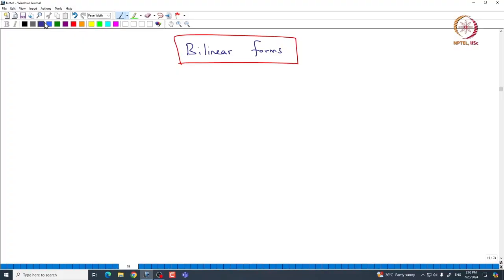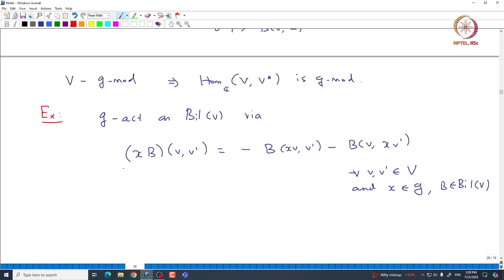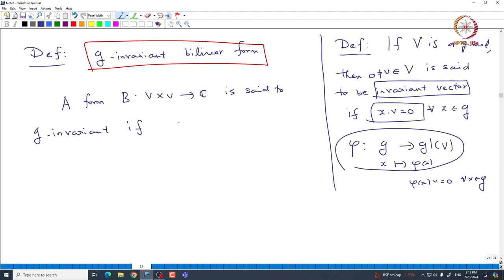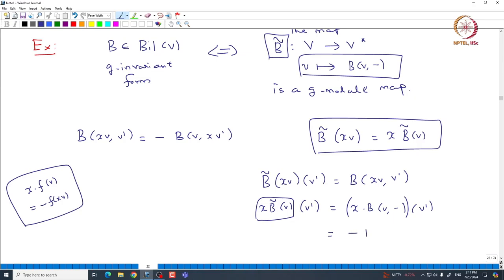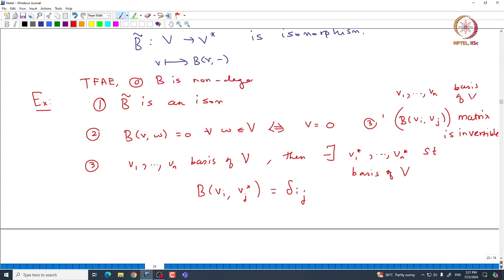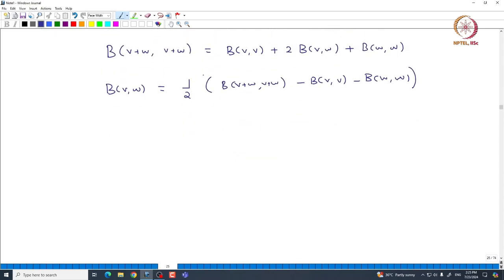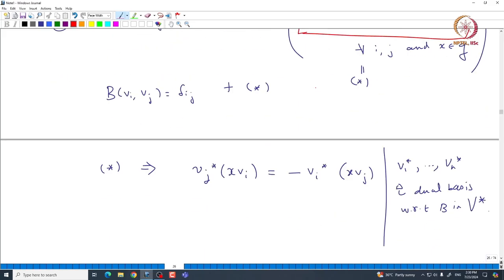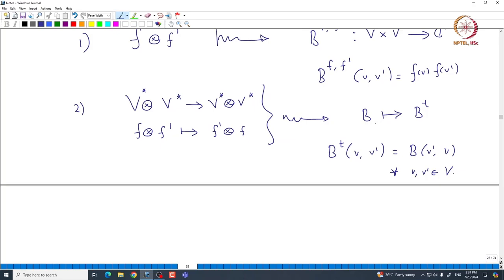Non-degenerate and invariant bilinear forms